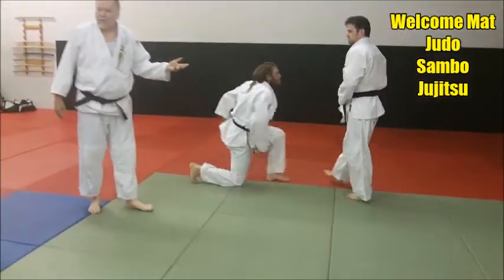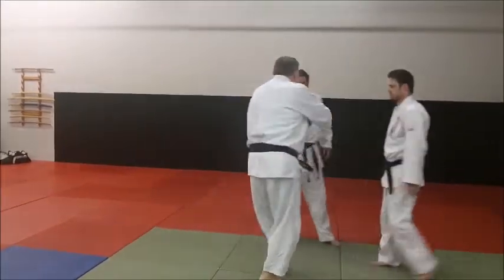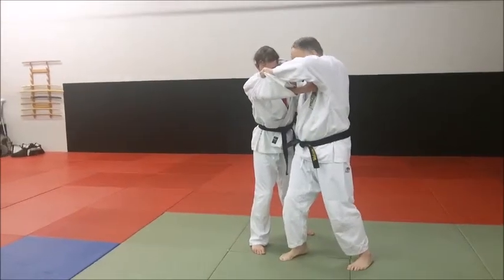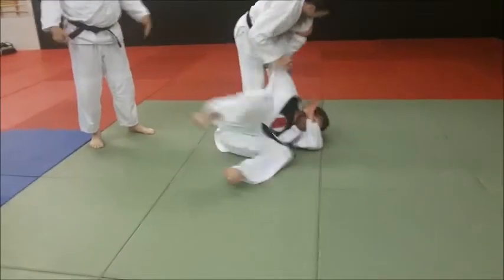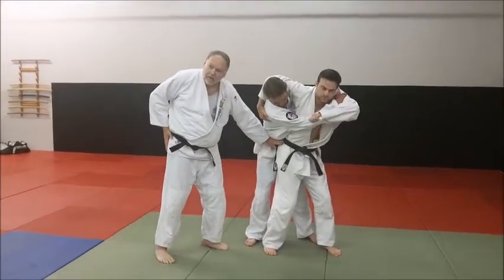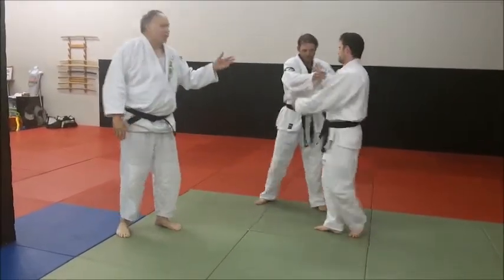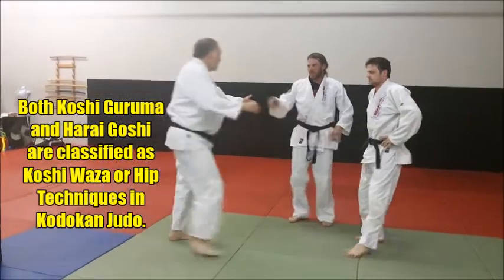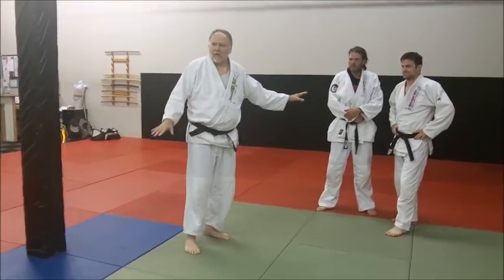HARAI GOSHI A PRACTICAL APPROACH TO TEACHING HARAI GOSHI